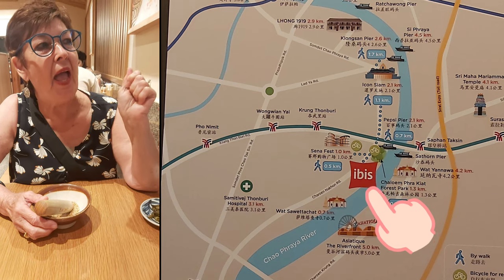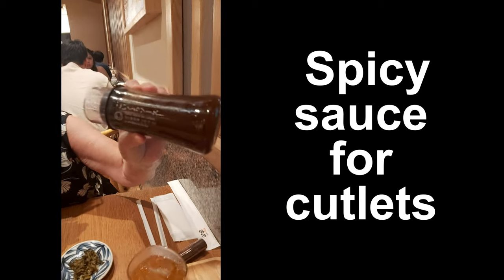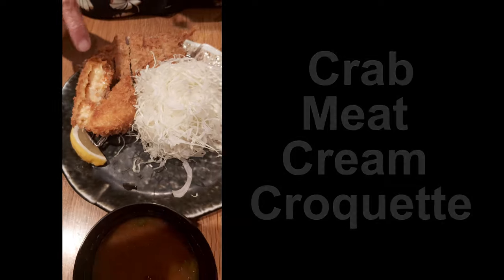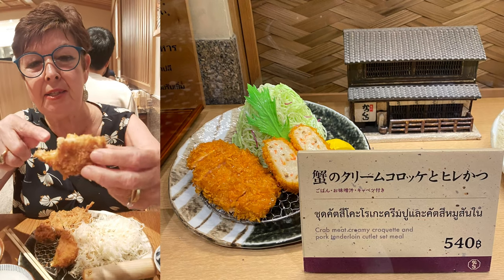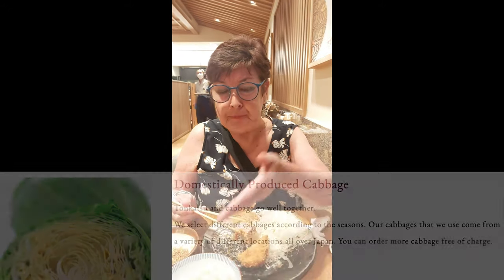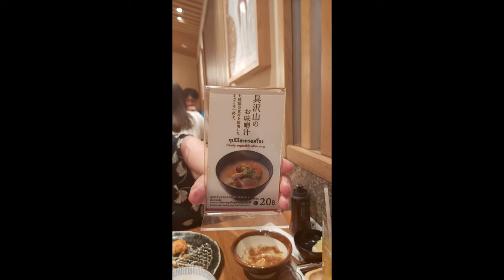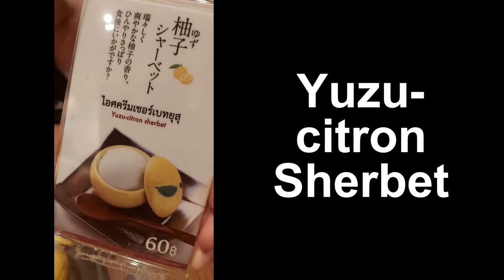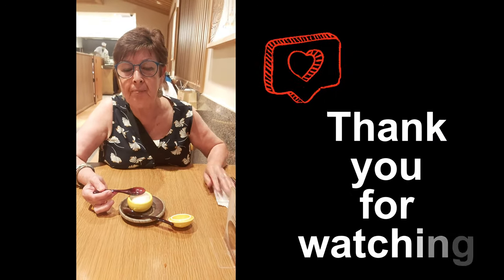The Best Pork Cutlet - Katsukura, Bangkok (台灣吃不到的日本京都豬排名店）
📍KATSUKURA, BANGKOK -

During my trip to Bangkok I discovered the most extraordinary restaurants and enjoyed the most delicious food. Everyone recommended I visit Iconsiam in Bangkok and, lo and behold, it was far more exciting than I visualized it to be.

Takashimaya department store is in ICONSIAM which is a stylish high-end mall with hundreds of shops and restaurants. And, it is at one of these restaurants that I got to eat the BEST TONKATSU (pork cutlet) I have ever eaten. And, what an unbelievable experience it was, which was not planned, or scheduled for that day. I didn’t have my video camera with me but used my phone because I just had to share the extraordinary dishes I enjoyed at KATSUKURA with you.

Everyone told me that the food at Katsukura is the closest to food you can enjoy at restaurants in Japan. Tonkatsu is a Japanese dish that consists of pork loin or filet, coated with panko (breadcrumbs) and then deep-fried. Every dish was outstanding and I can honestly not wait to go back to this restaurant the next time I visit Bangkok.

I am so grateful that I am healthy and blessed to be able to enjoy incredible food. Also, I can share my amazing food experiences with you!

Take care.